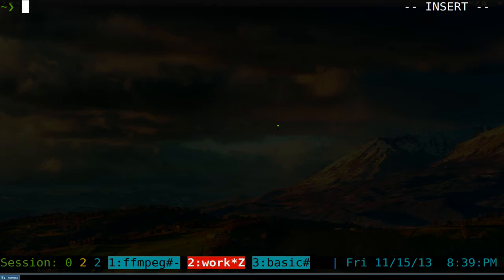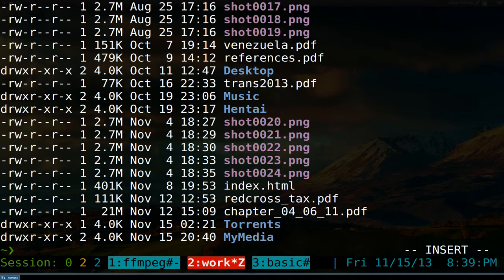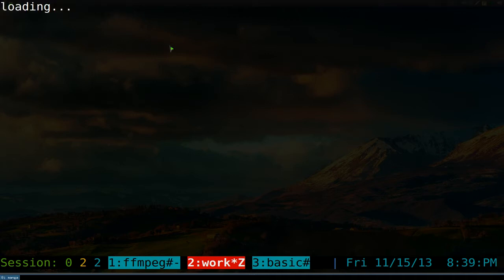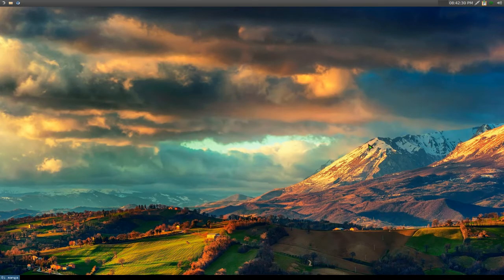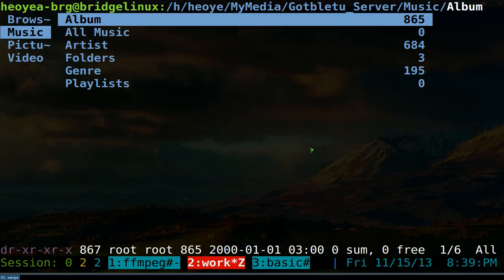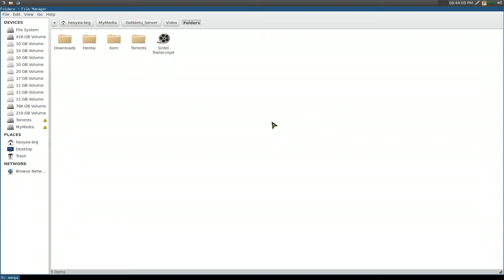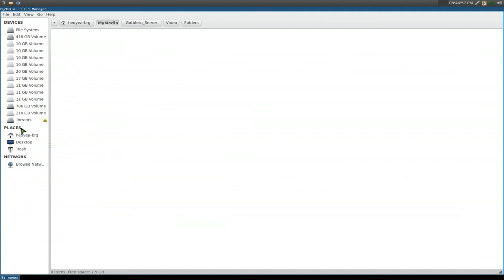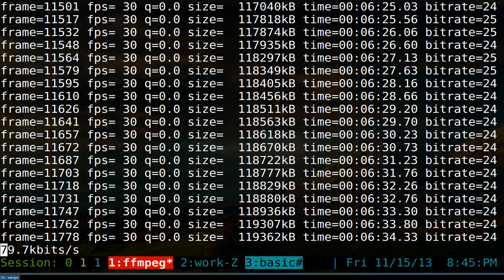djmount - Mount UPnP / DLNA Media Server - Linux CLI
minidlna - stream videos, music, pictures to other devices

commands used:

1. make an empty folder
mkdir MyMedia

2. mount upnp/dlna
djmount MyMedia

3. unmount
fusermount -u ~/MyMedia

NAME
       djmount - file system client for mounting network media servers

DESCRIPTION
       This manual page describes briefly the djmount command.

       This  package  provides  a client for Universal Plug'n'Play (UPnP) Audio-
       Visual MediaServers.  It discovers all compatible UPnP AV devices on  the
       network  automatically  and  mounts  their media content as a file system
       using FUSE.